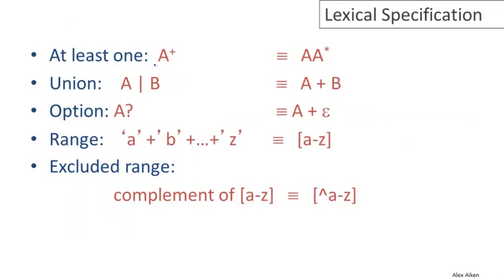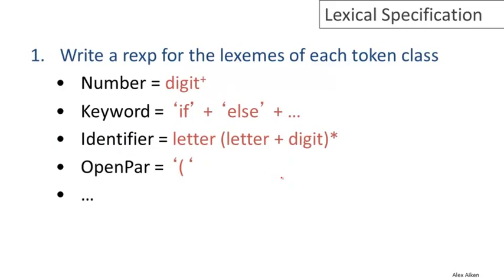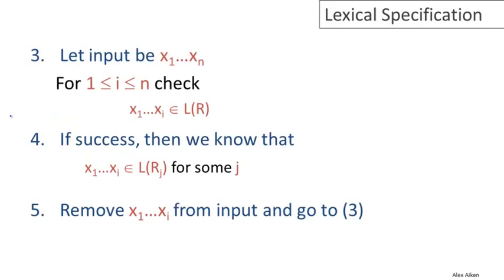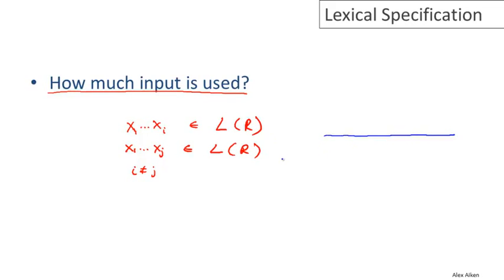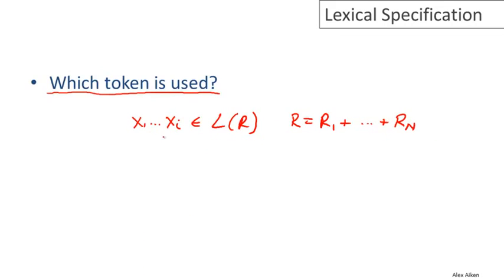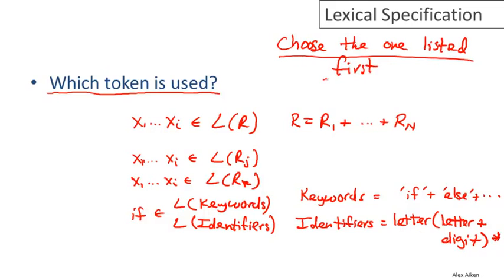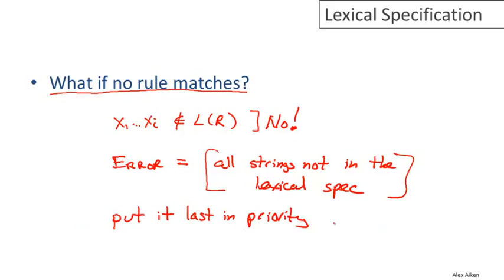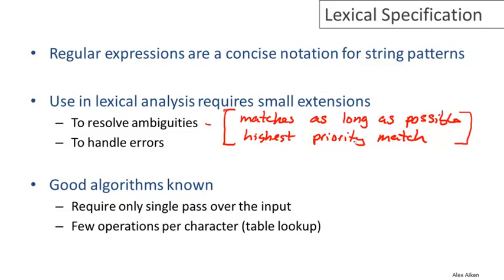Finite Automata | Lexical Specification